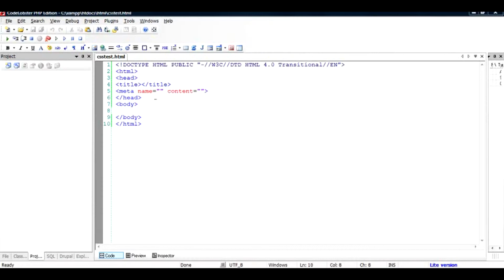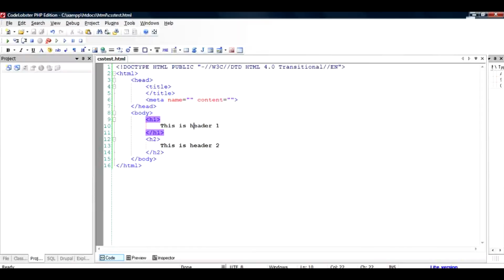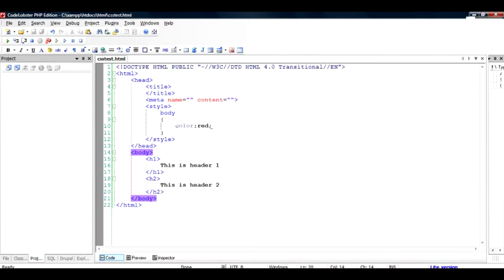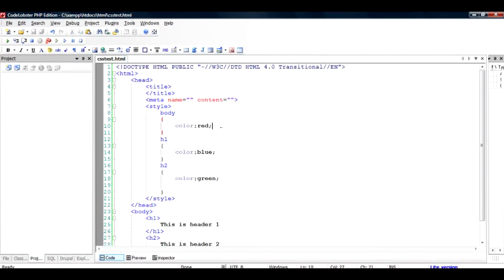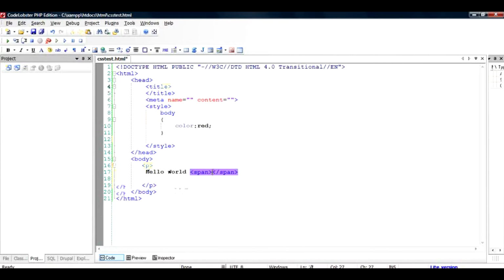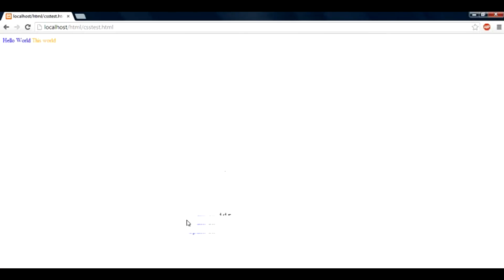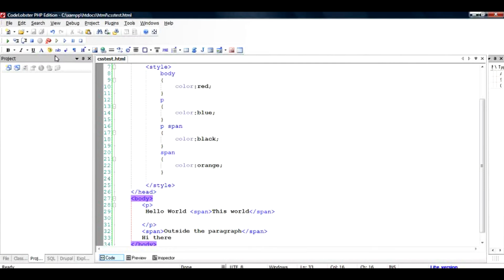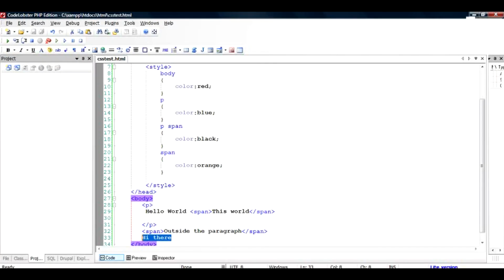CSS Tutorials: Cascading style sheet - Basics and explanation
You might have heard a term called as CSS ( Cascading style sheet). As the name suggest it does cascade in a HTML document. But how that happens is often a mystery. In this video you will understand the basics of cascading style sheet and how it is applied by the browser on a HTML document